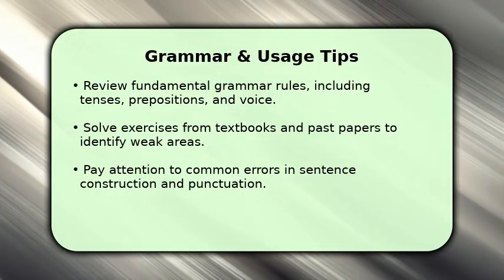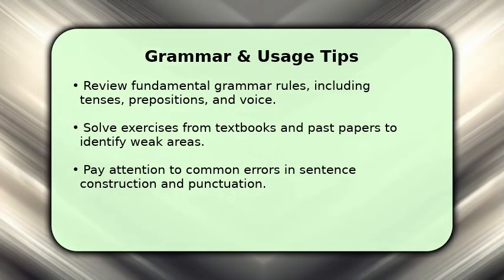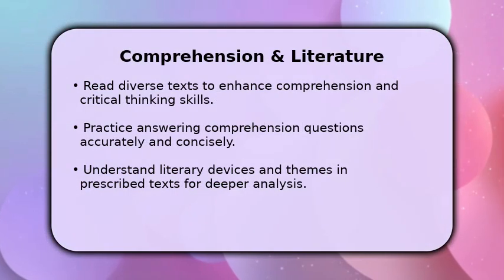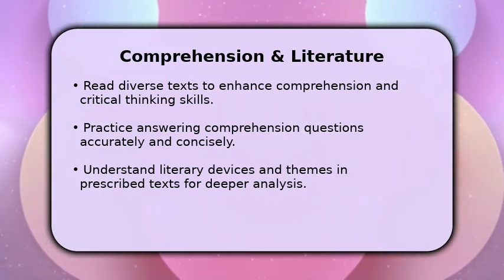How to Study English Language Icse Class 10 (Easy Method)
▸ (x) Learn how to study English language effectively for ICSE class 10 exams. This video provides a step-by-step guide on how to prepare for the exam, including tips on grammar, vocabulary, and practice questions.

ICSE Class 10 English, English Language Study Tips, How to Prepare for ICSE English Exam, Easy Method for Studying English, ICSE Class 10 English Syllabus, English Language Practice Questions, Study Materials for ICSE English, Tips for ICSE English Exam, How to Improve English Language Skills